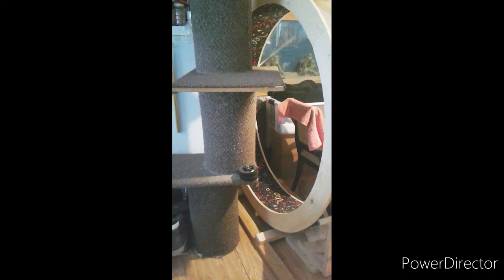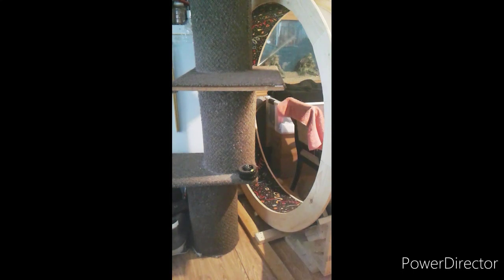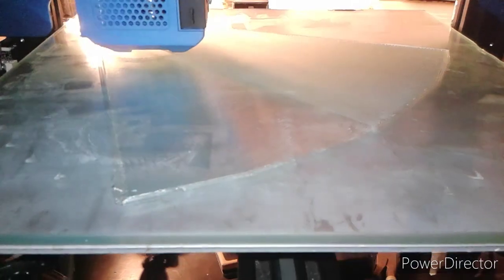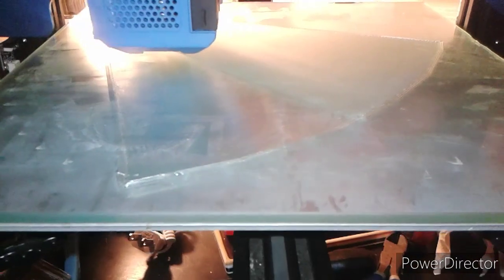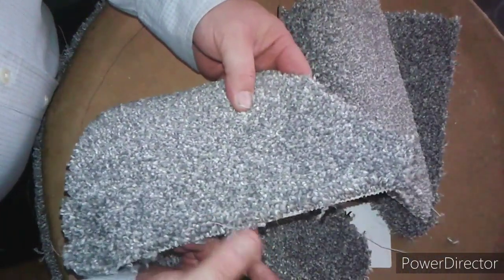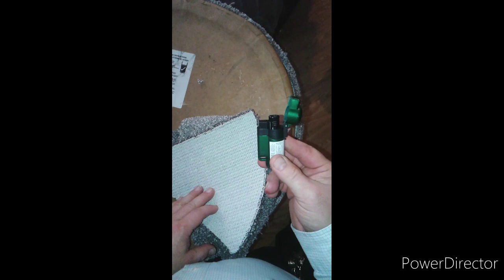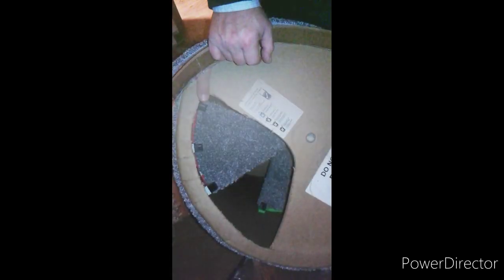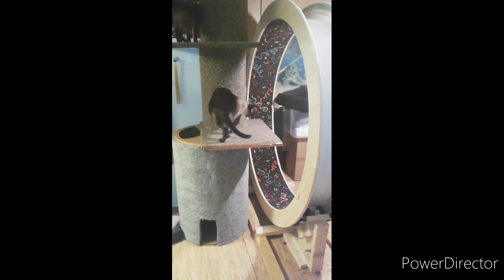Cat scratching post 3D printed UPGRADE.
Wanted to give the kitties more room to play, so made the inside of the cat tree a climbing area as well.   Could also be made out of wood, and brackets.